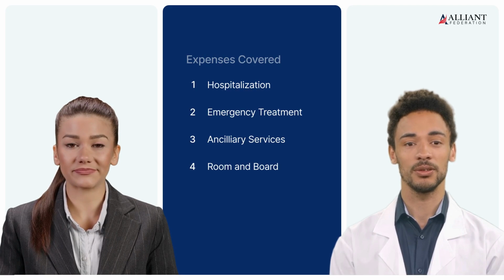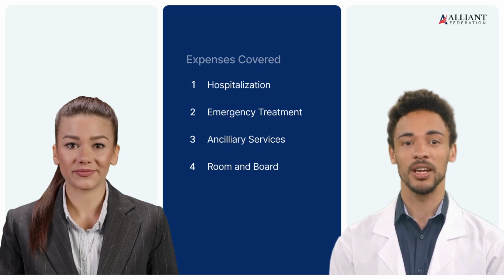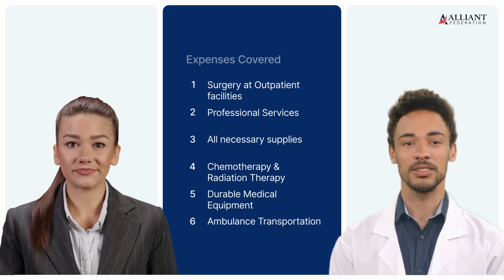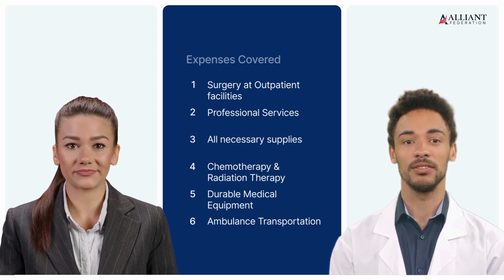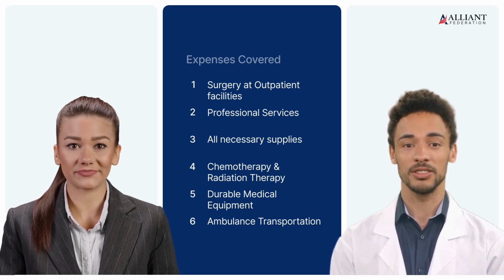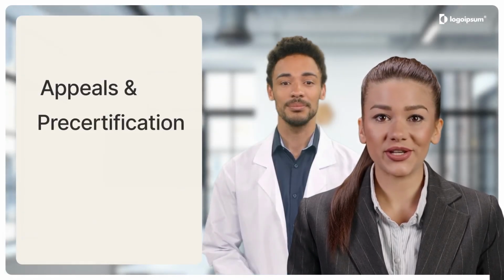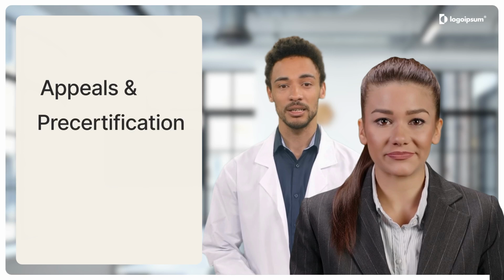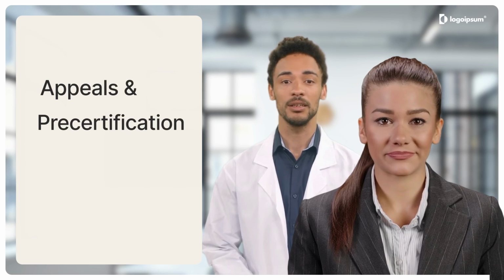Alliant Federation Health Insurance Plan Explainer 1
Alliant Federation Health Insurance plan explainer 1 in English